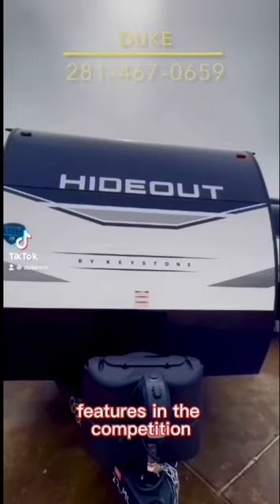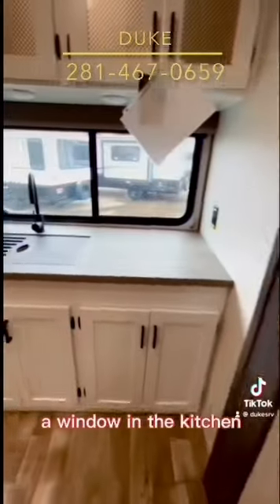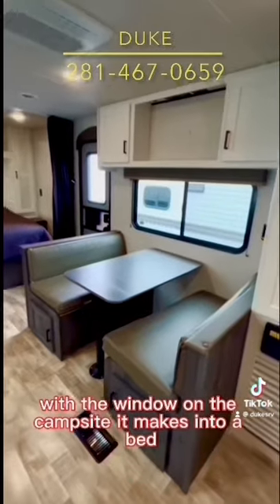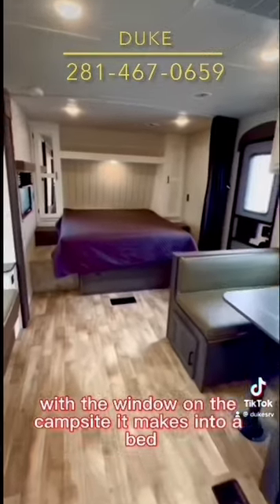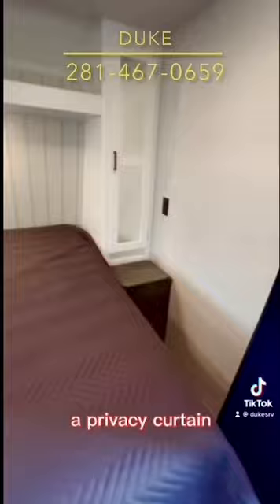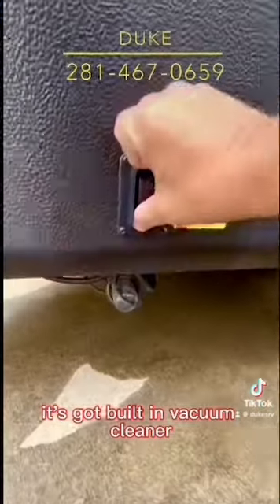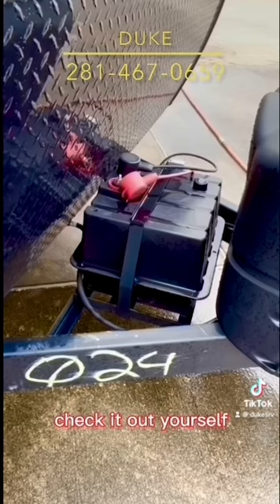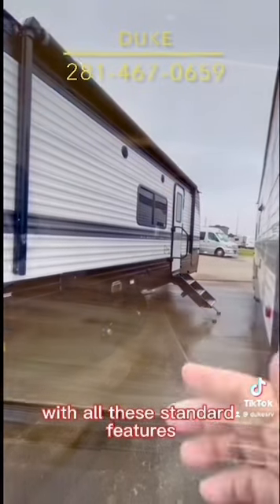2023 Keystone Hideout 22MLS Travel Trailer